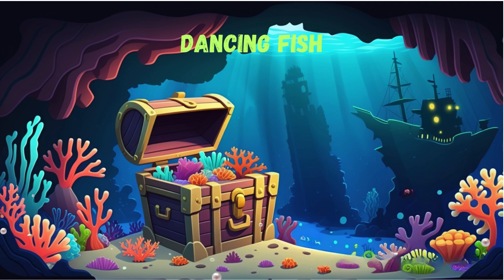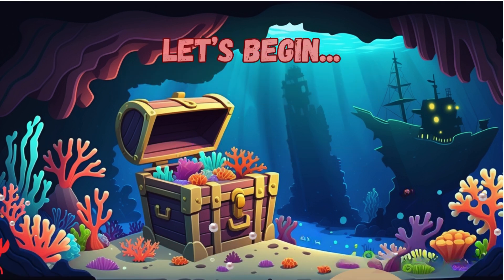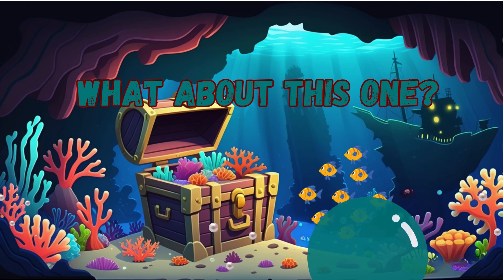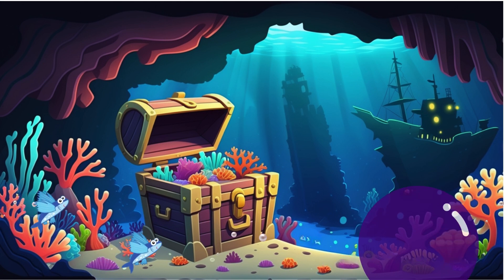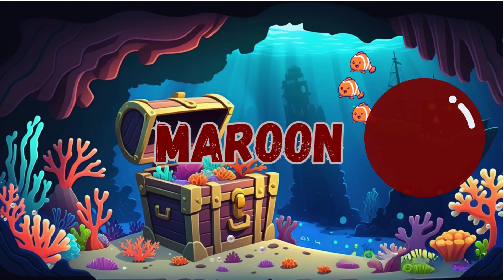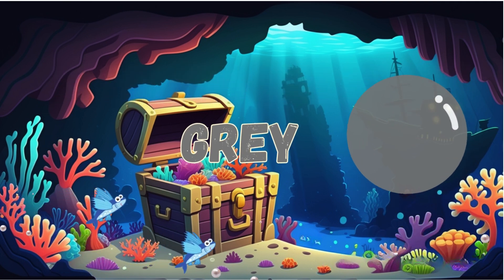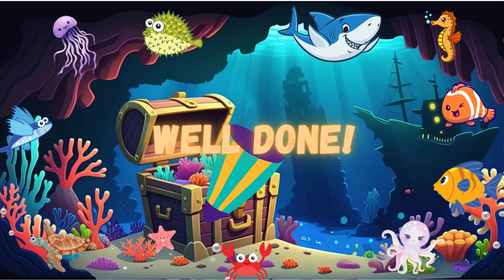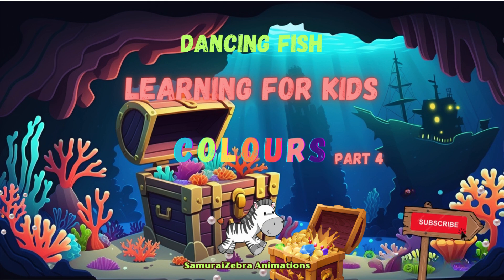Learning For Kids | Colours part 4 | Colorful Animation | Undersea Animation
Learning video for children teaching them basic colours using words and voice to imprint on the mind.

Easy to follow with the usual members of the dancing fish group swimming around to help and entertain.

Easy to follow with relaxing music.

Children Sensory video
Child Learning
Kids Learning
Children Mini Adventure
Children's entertainment background video.
Cartoon fish floating around and playing together.
Chill and relax
Bright colours and animation
High contrast